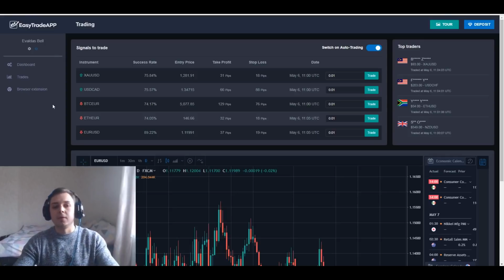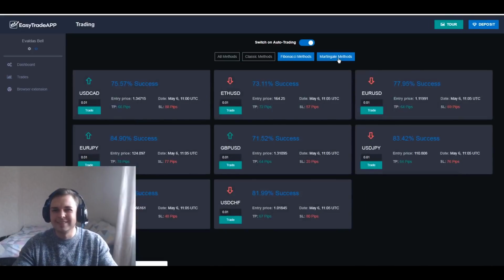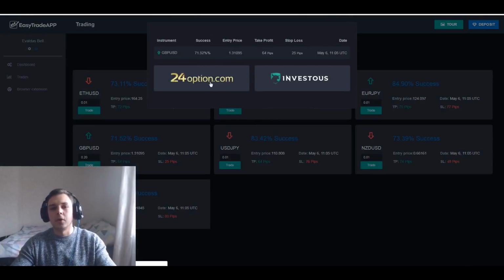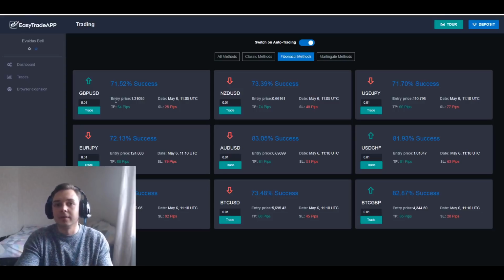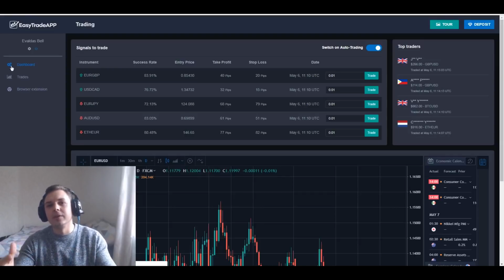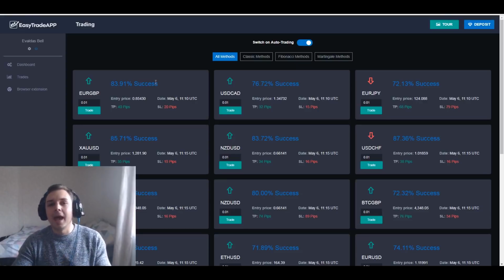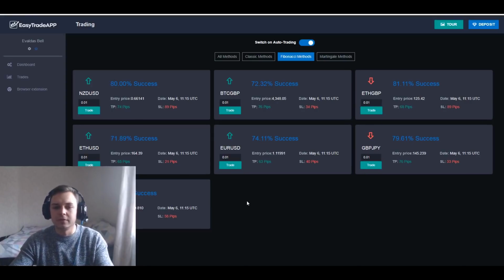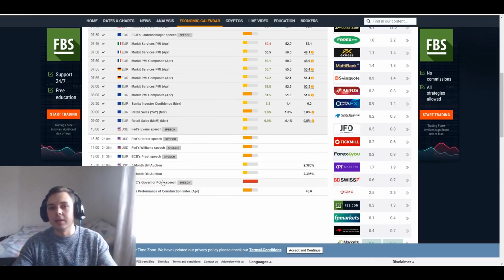Easy Trade App - Great Trading Results ( Forex Trading App ) 📈💰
Easy Trade App Forex Trading Session on the EasyTradeAPP
Alternative Money Making Software's !

Easy Trade App is the new and Best Forex Signals App 2019.
Make sure to verify your account properly before trying to trade with the Easy Trade App , without a full account verification you will not be able to places any of the trades.

IMPORTANT – The minimum investment for the EasyTradeApp is $250 dollars make sure to invest that for the software to work accordingly and make the profits you desire, however I personally recommend investing more, because of leverage, you as a trader want to have a bigger capital so in case you lose the first 3 trades you have a huge chunk of money left to regain and keep building your account to its full potential.

So the new software is finally here and it’s called Easy Trade App I will be making a lot of videos around this trading software since this is the best trading software in 2019 FACT. We are going to deposit and make videos around the Easy Trade App trading and Easy Trade App results basically showing everything from start to finish and making sure to be as transparent as humanly possible while also maintaining a good education factor involved with Forex. I might also consider doing Easy Trade App live trading streams so you guys can engage with me and trade on the software and see where we end up with.

The Easy Trade App sync issues are not to be found since it has a nice feature basically a google chrome extension that allows people to sync their accounts properly without the need of re-depositing and other stuff we had in the past with other trading software’s.

The first video I made was regarding the Easy Trade App scam review or we can just call it Easy Trade App review, and I talk a lot about the features the trading software has and what potential it can bring to you as my subscribers and clients, I suggest you watch the Easy Trade App video I made to just get a little feel of the trading software and if you are interested to invest in it.

The website itself is called easytradeapp.com however it is strongly recommended that you use my link in the top of the description this allows you guys to be a priority to my emails and always contact me if you need any help or any suggestions on what Forex pair to trade next, basically if you help me out, I will give you my personal time to answer any of your questions, and since I am available on my email,facebook,twitter, google+ you can always find me quickly.

Easy Trade App Issues? Read Bellow

So in case you have been having Easy Trade App deposit issues or something is wrong with Easy Trade App registration there could be things preventing such as your country you are based however,  if you do have them just email me and we can talk about it and might get something resolved.

So is Easy Trade App Scam? Hell no guys, it’s been developing and testing for ages now and its finally out its associated with good brokers that have a nice reputation regarding withdrawing your money quickly, and they also verify your details fairly quickly as well.

There will never be issues regarding Easy Trade App withdrawal, because its associated with good brokers and good brokers are not willing to risk their reputation for a software if they are not 100% sure its legitimate.

I will show all my easy trade app profit in the near future videos ! :)